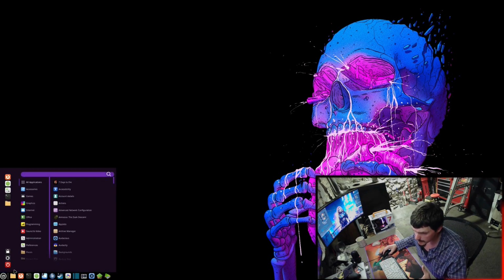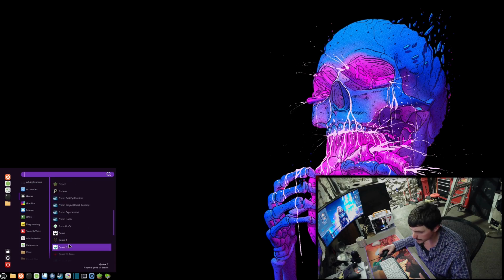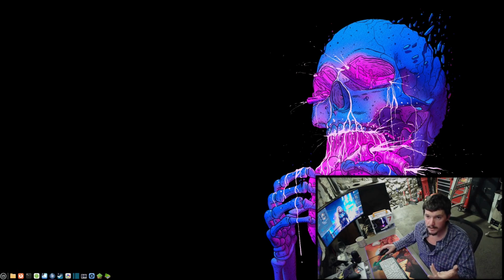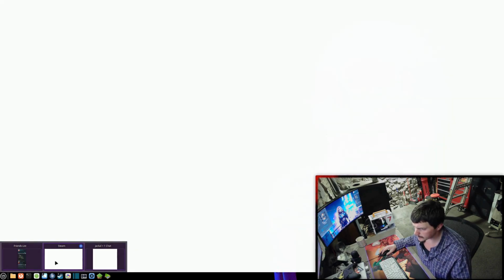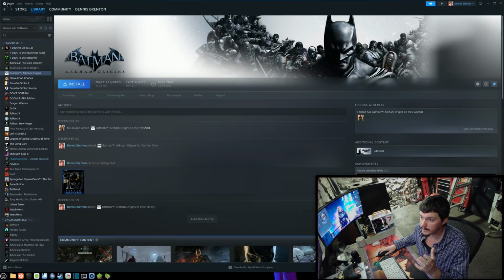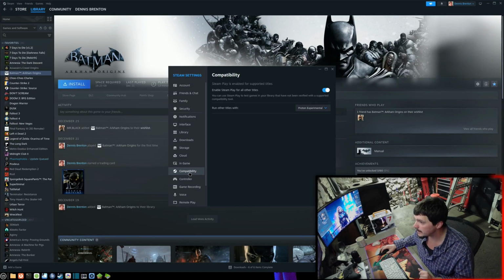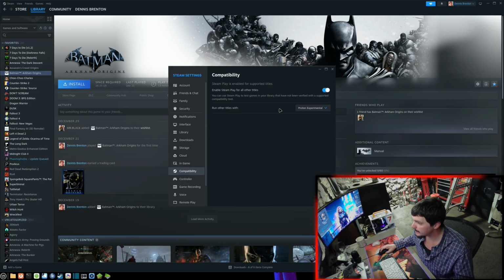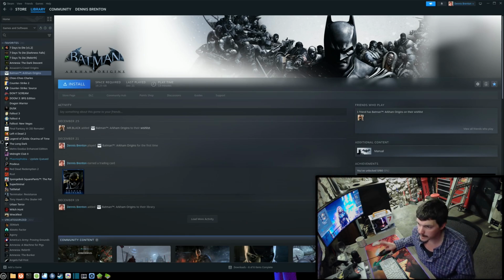Install Steam Games On Linux Mint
@R2_D2Vader Here's how to install steam games on Linux Mint